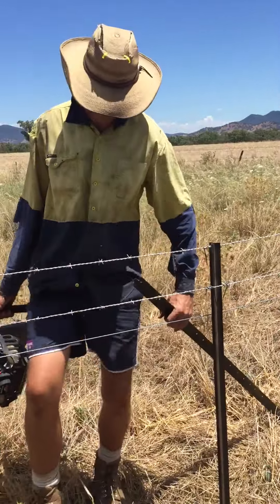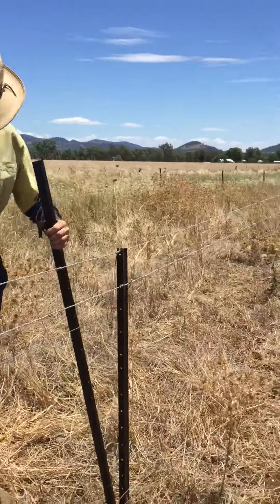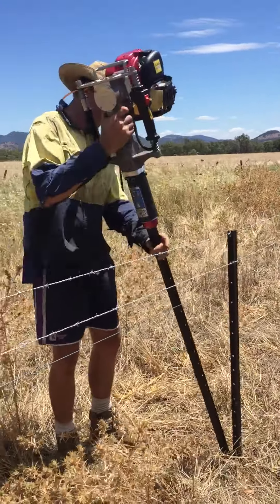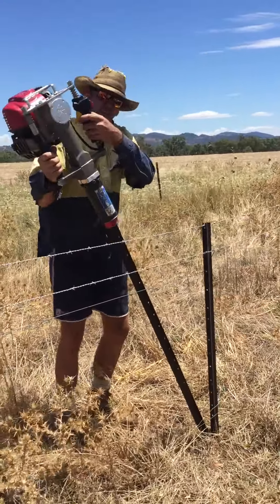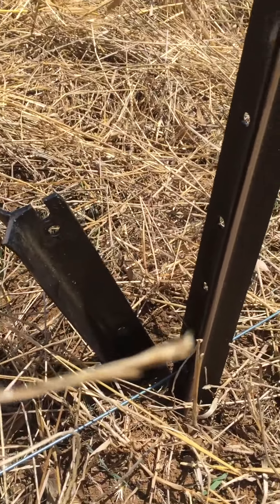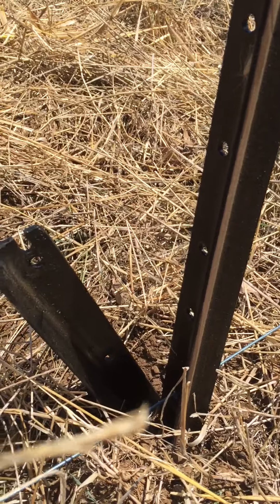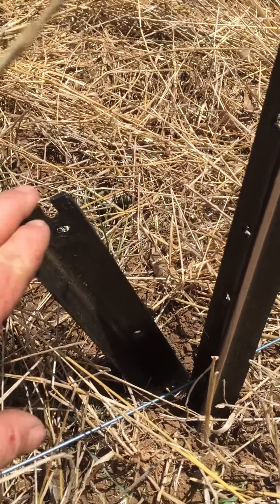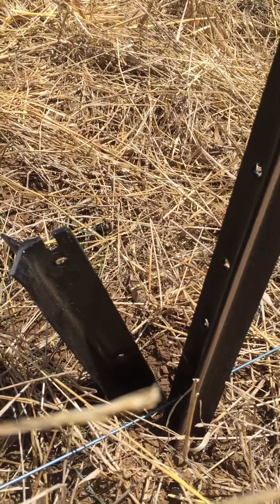Bridge Rural Services Tie down peg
Putting in a tie down post to secure a post in a fence line.